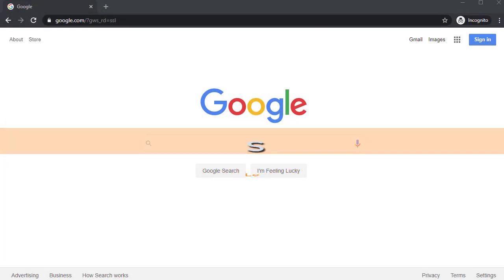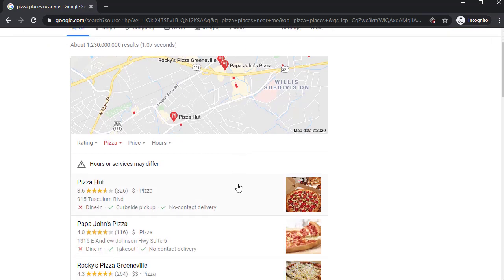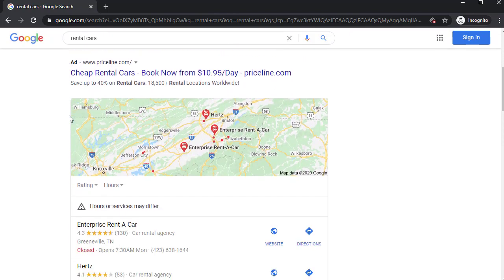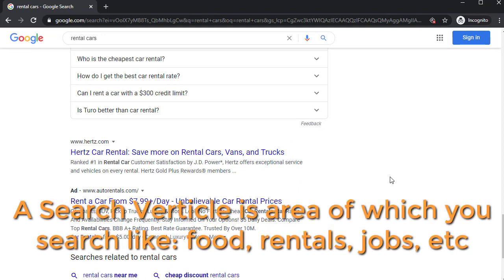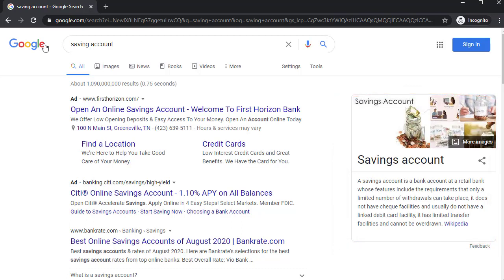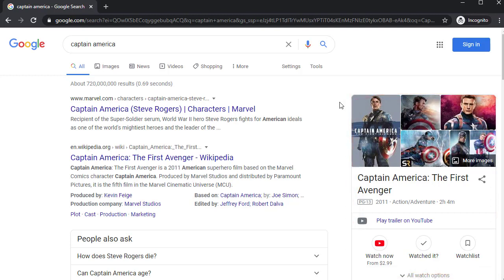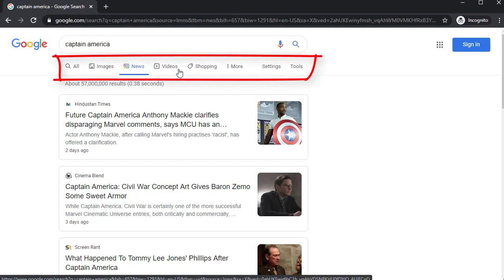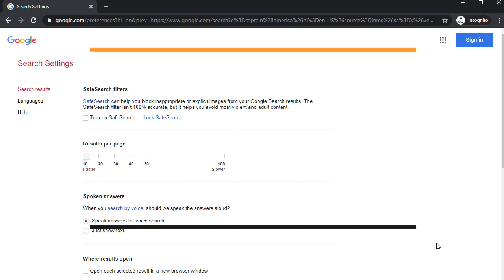Reading Search Results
Search Engines have moved on from the simple "10 blue links". Now they show you maps, definitions, user review ratings, etc.
Being able to read the search results, know what is an ad vs an organic link, etc, all matters. This video goes into how to read common types of search results and how to set your preferences, to make working with a search engine easier.